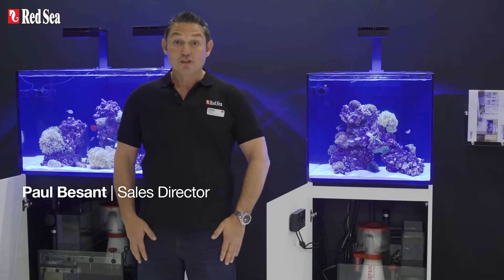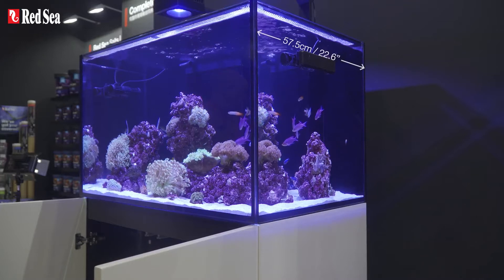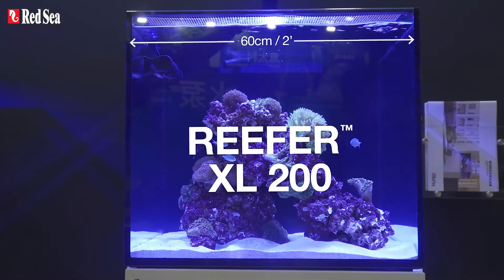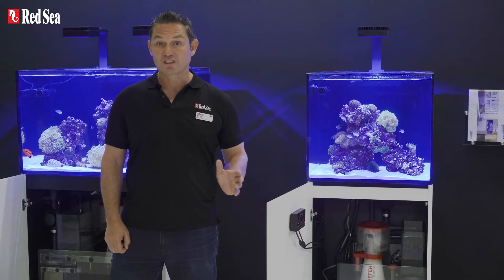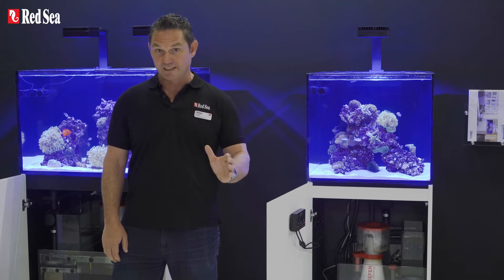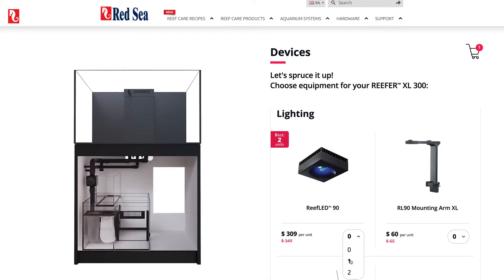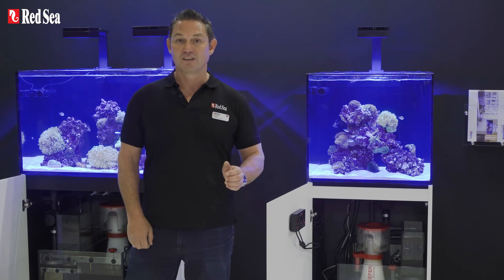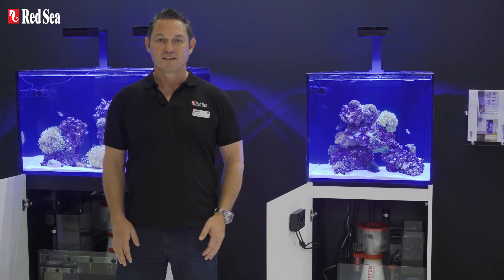Red Sea’s new REEFERs XL 200 & XL 300 at CIPS 2019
Learn more on the AquaNerd blog. Over 5000 articles and counting.